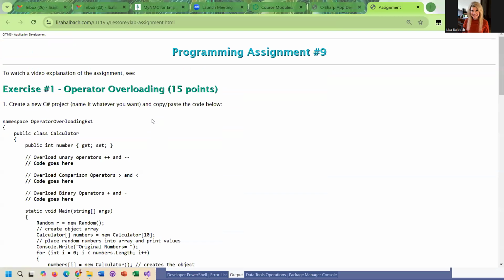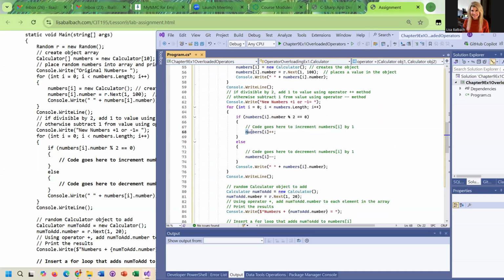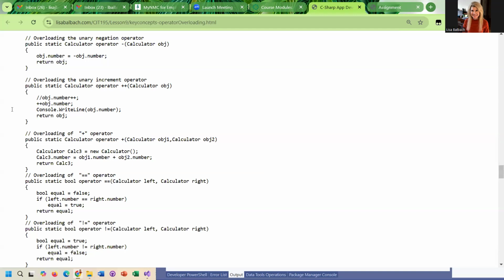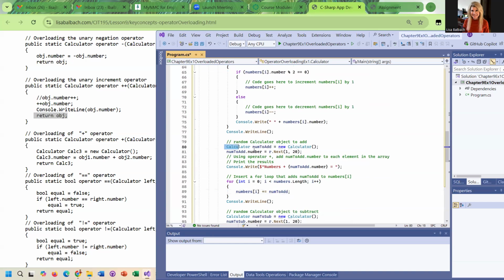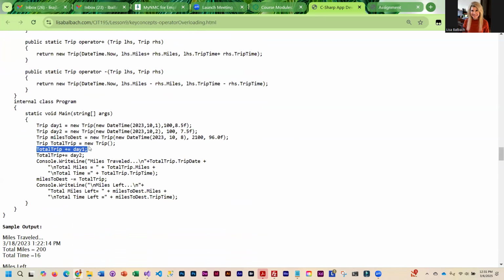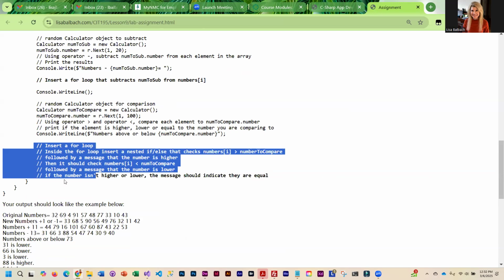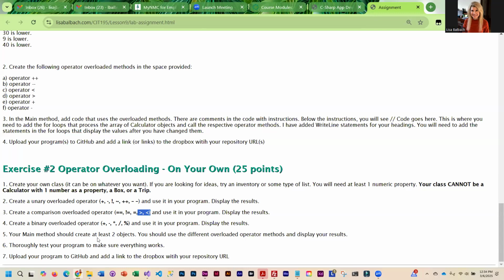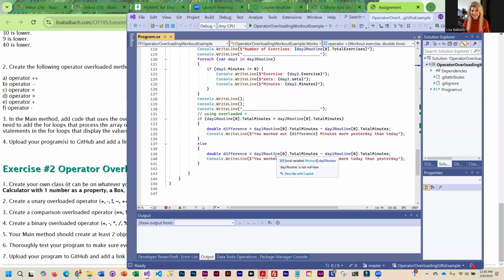CIT195 Lesson9 Lab Overview